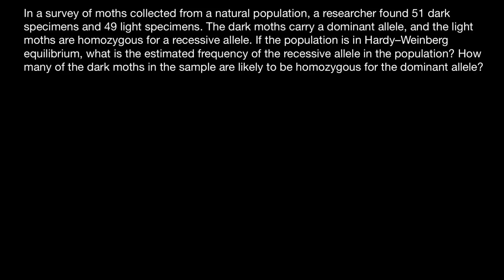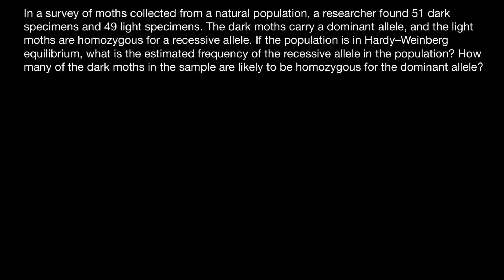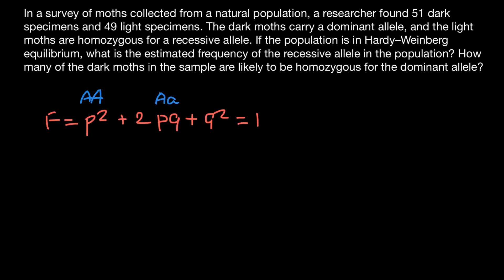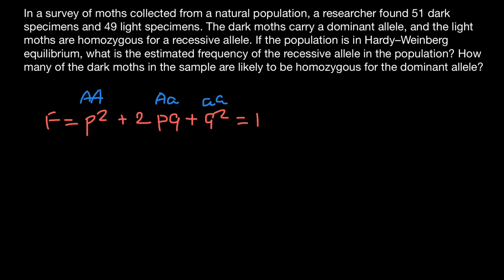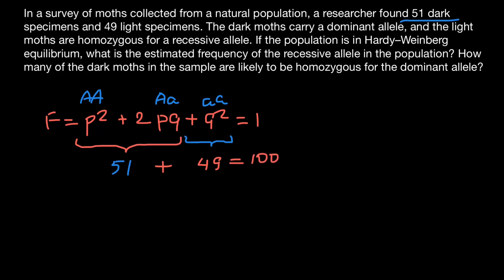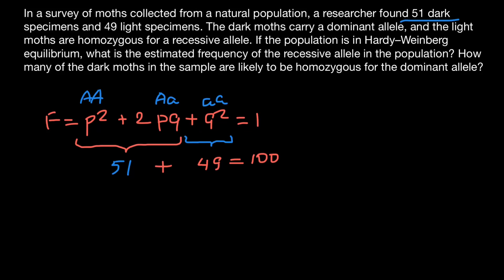Hardy-Weinberg equilibrium problem explained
In population genetics, the Hardy–Weinberg principle, also known as the Hardy–Weinberg equilibrium, model, theorem, or law, states that allele and genotype frequencies in a population will remain constant from generation to generation in the absence of other evolutionary influences.